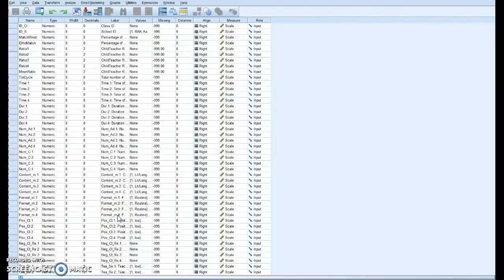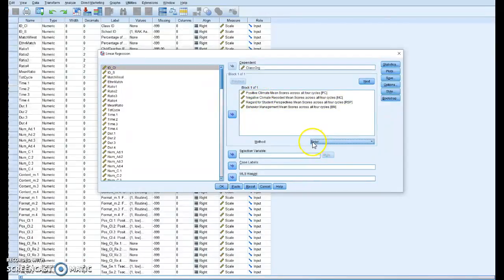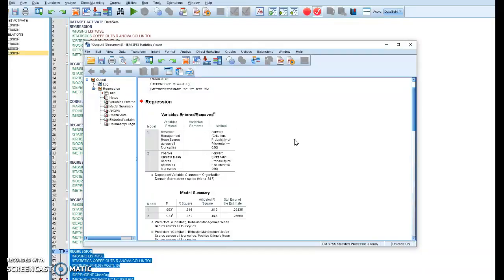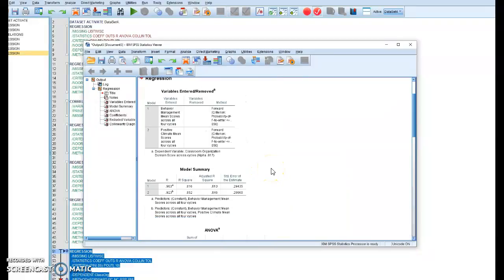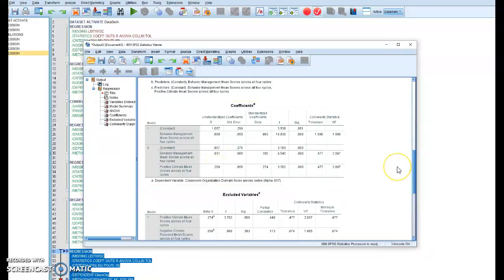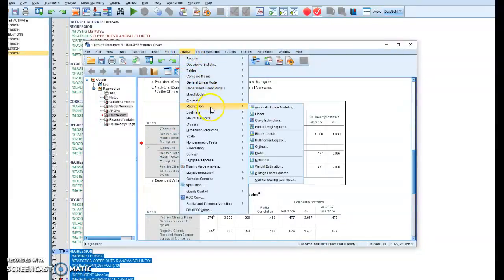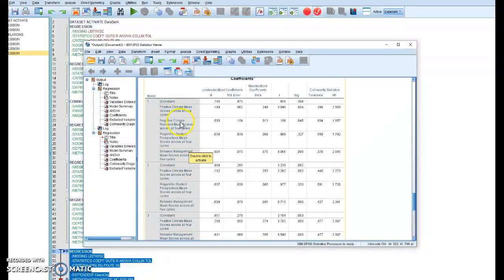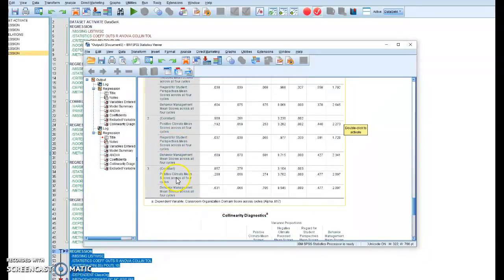26.Model Selection Techniques